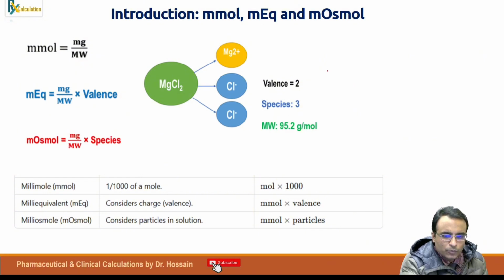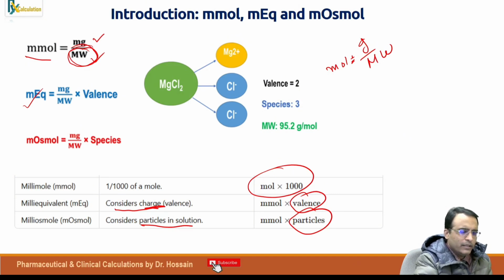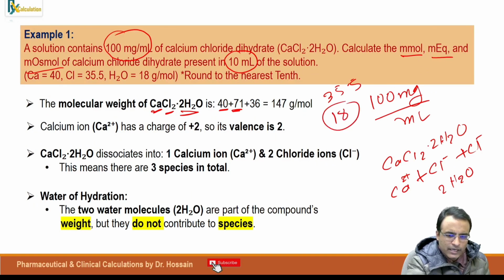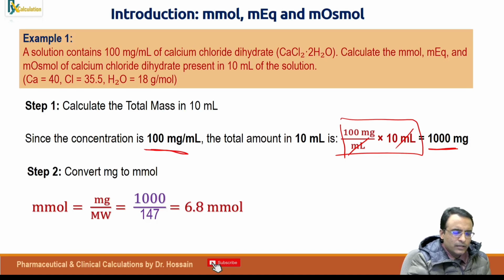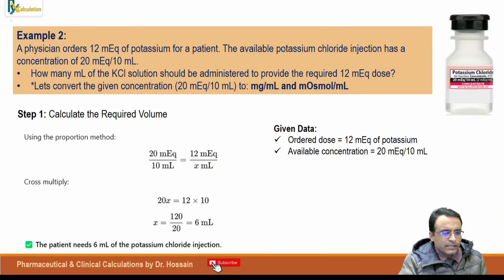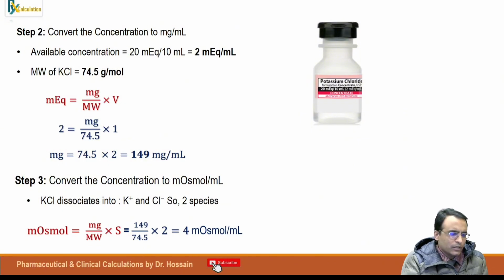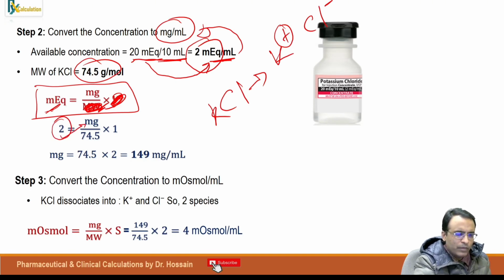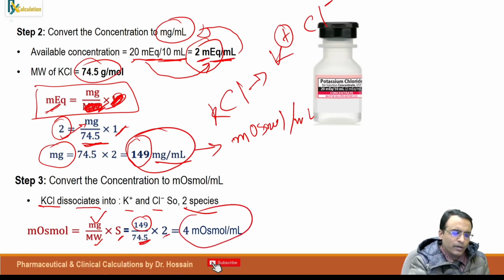Introduction: mmol, mEq and mOsmol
This Video is a Basic Introduction to mmol, mEq, and mOsmol!

For detailed explanations, step-by-step calculations, and real-life examples, check out the comprehensive study guide